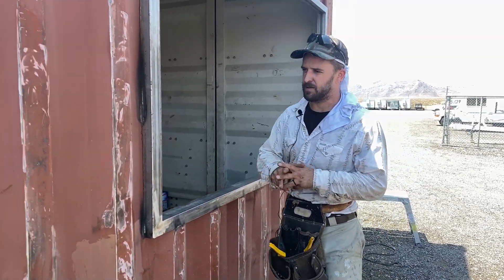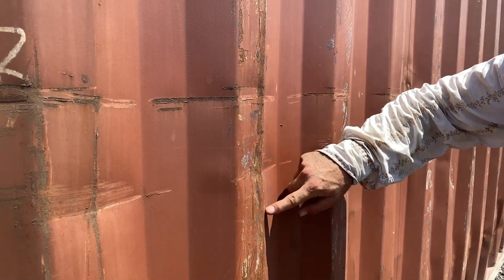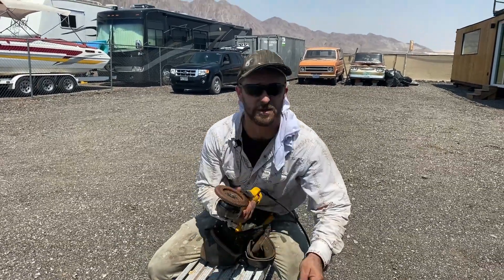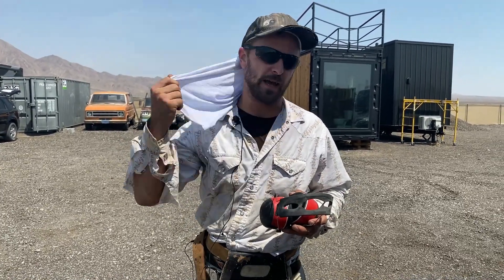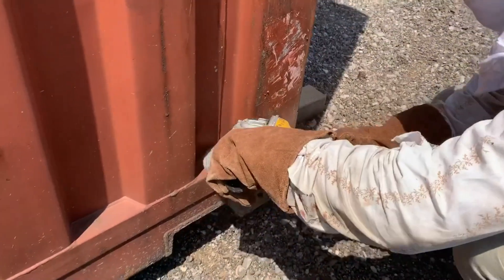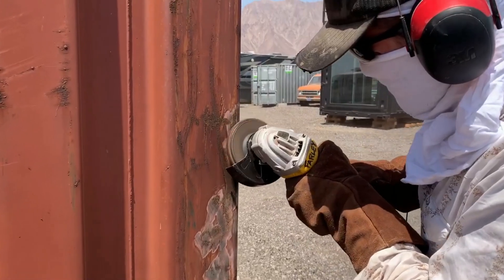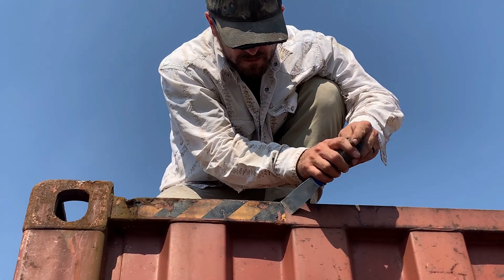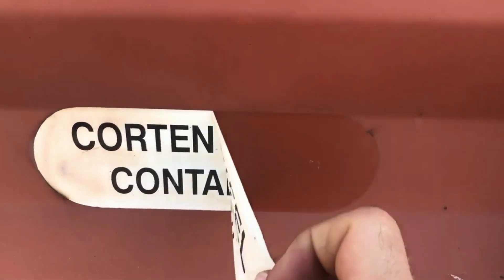How To Prep Your Container Home For Paint (Grind off the rust and remove stickers)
So your shipping container has been delivered and you're wondering what to do next!?

We got your back. Today we are going to prep your container home for painting by grinding down the rust, burning off those pesky stickers, and learn about the proper tools needed to get the job done! Let's get to work!

Learn how to prep your container home the correct way using the right tools for the job.

Tools we used today: